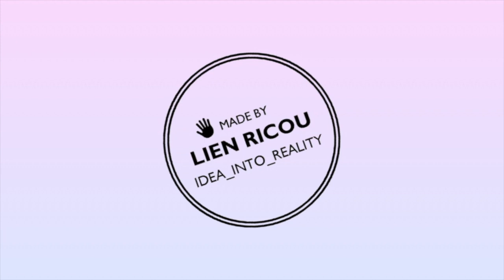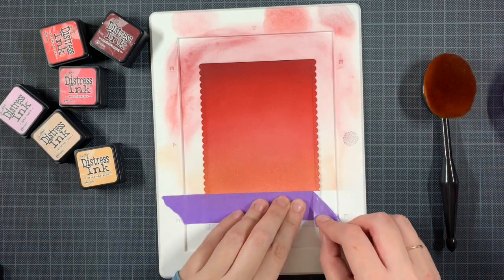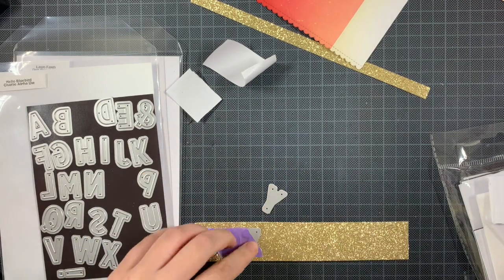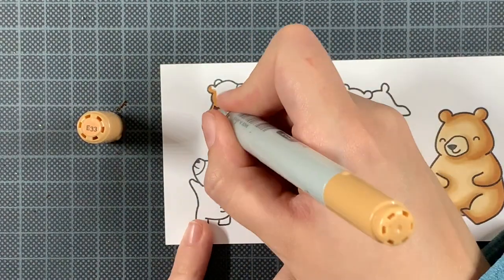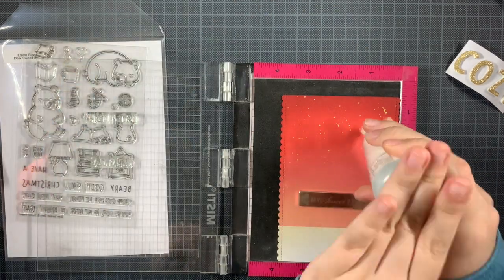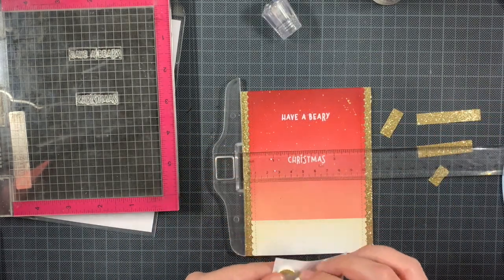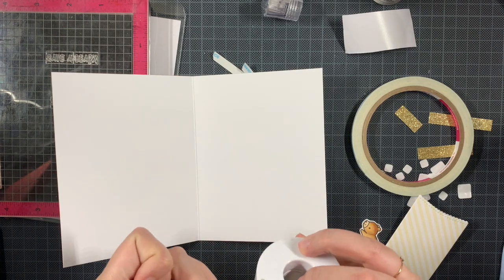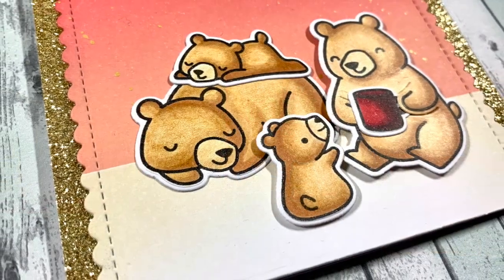CHRISTMAS CARD: Lawn Fawn - Den Sweet Den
Hey everyone! I just got this Glitter Card by Tonic Studios... can I just say... I AM IN LOVE! This Gold Dust is PERFECT, maybe even BEYOND PERFECT! I adore it... I think it's clear... And these stamp sets y Lawn Fawn where waiting to be used, so I made this card... I hope you like it! xxx

Supplies:
Lawn Fawn - Den Sweet Den
Lawn Fawn - Den Sweet Den Dies
Lawn Fawn - Snow Much Fun
Mama Elephant - Sweet Feline
Mama Elephant - Pocket Envie
Hello Bluebird - Charlie Alpha Die
Lawn Fawn Paper Pack: Let it Shine
Gansai Tambi Starry Colors: Blue gold (No. 901)
Distress Inks: Aged Mahogany, Abandoned Coral, Worn Lipstick, Tattered Rose, Spun Sugar, Dried Marigold, Antique Linen
Tonic Studios: Glitter Card - Gold Dust
Copic Markers: E33, E53, E51, E50, RV99, R59, R35
Faber-Castell Polychromos Pencils: 182
NUVO Embossing Powder: Glacier White
Sizzix: Foam Adhesive Sheets
Scor Tape
Permanent Pritt Adhesive Roller